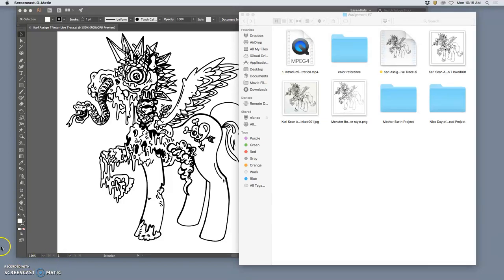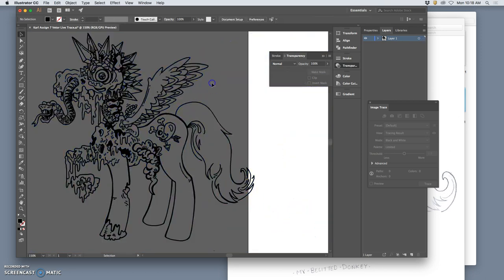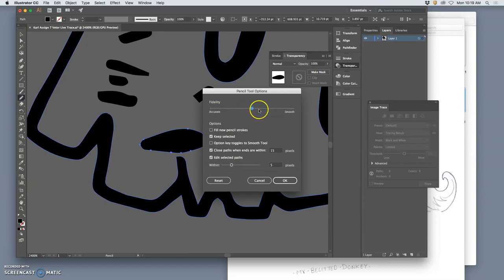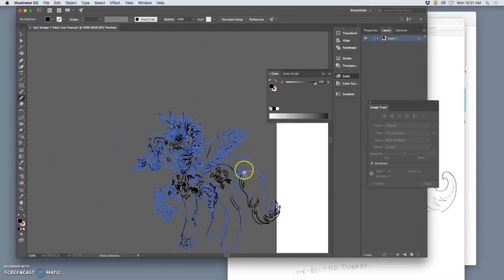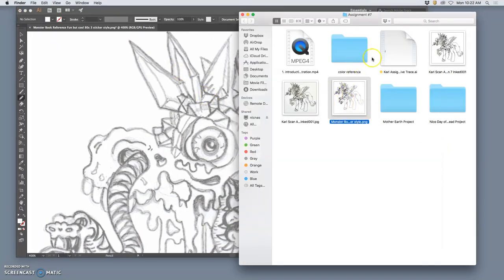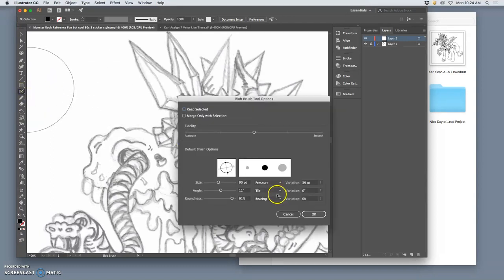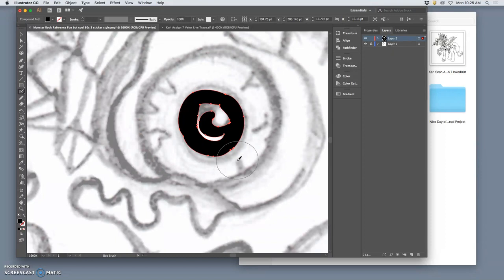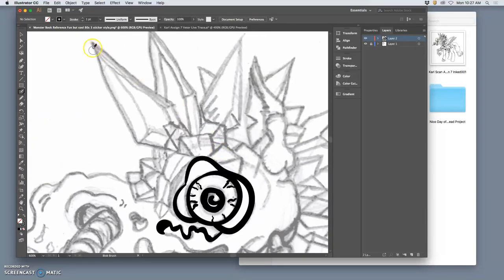2 Introduction to the Fabulous Blob Brush Tool in Illustrator for Digital Inking